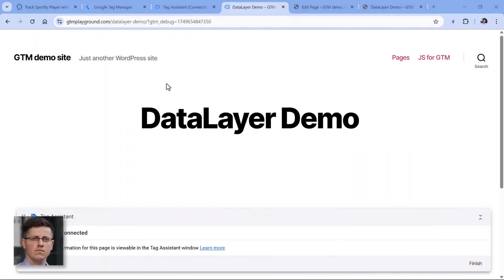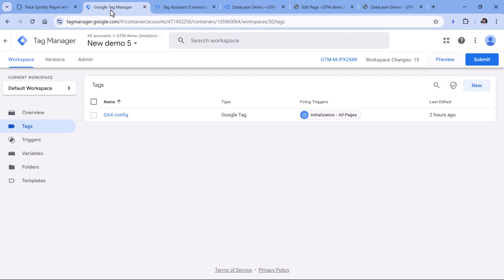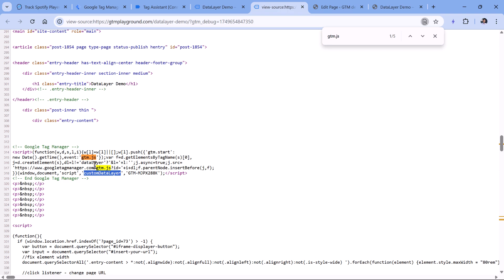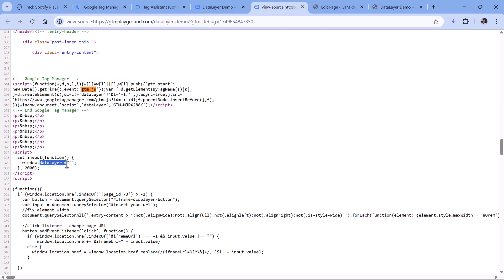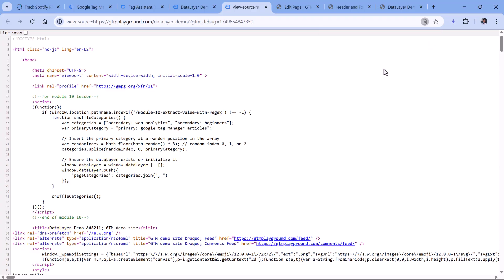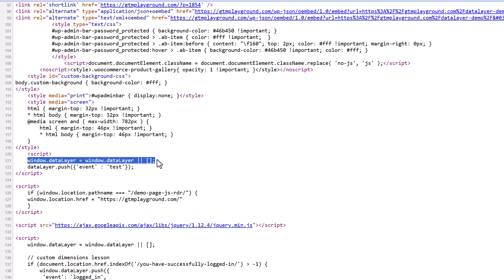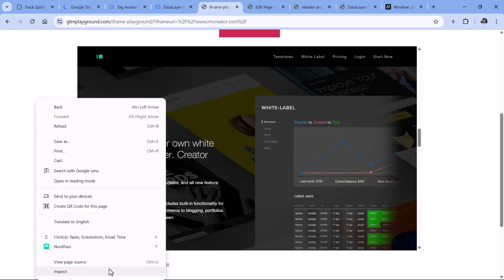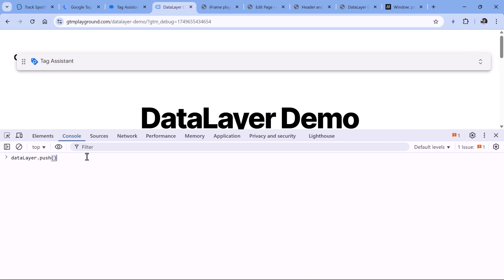datalayer push not working? Here are reasons and solutions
There are times that datalayer push doesn’t work as expected. This tutorial breaks down the most common reasons for this issue and explains how to solve each one, so you can choose the right fix based on how your site is set up.

=== TIMESTAMPS ===
00:00 - Intro
00:41 - Case sensitive
01:10 - Renamed datalayer
02:15 - Broken dataLayer
03:30 - Timing
04:45 - dataLayer.push happens in iframe
09:52 - Final words

=== LINKS ===